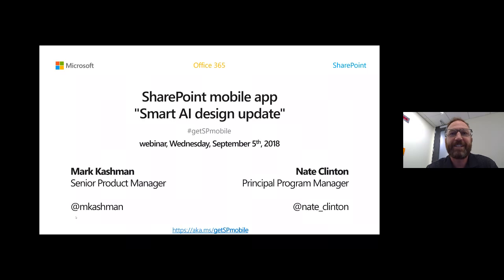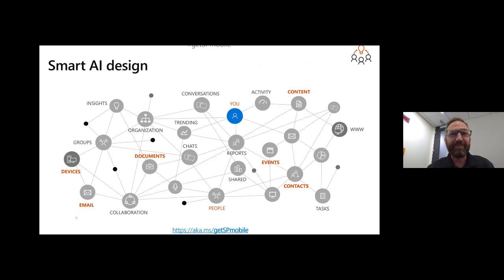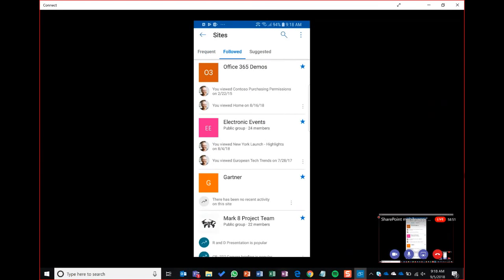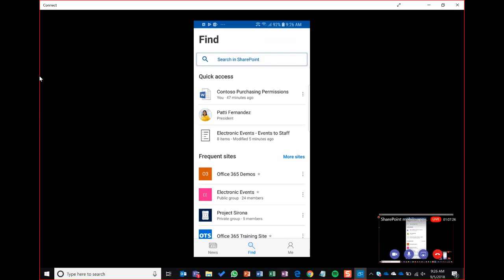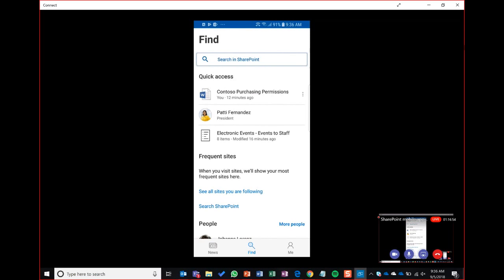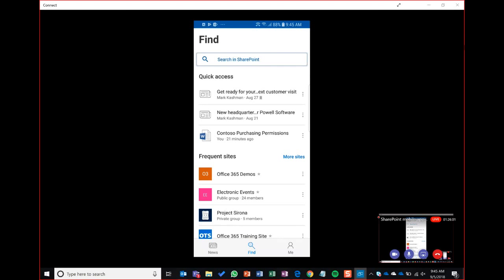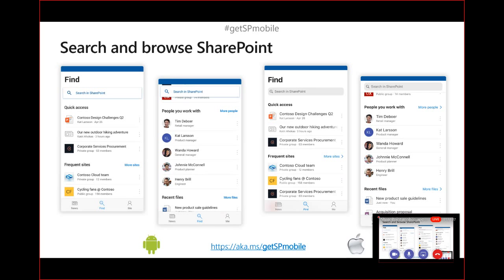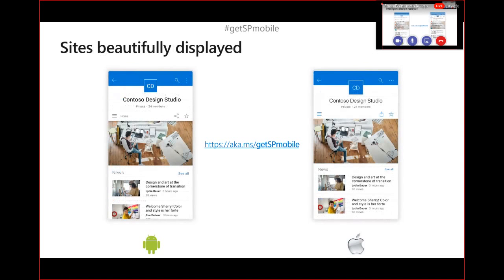SharePoint mobile app - Smart AI design update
Microsoft has introduced a new design for the SharePoint mobile app based on your feedback. Watch and see the new design and built in AI. This webinar covers using the updated SharePoint mobile app to find and discover the content you care about: sites, people, files, news – all with fewer taps and more AI smarts powering the experience.